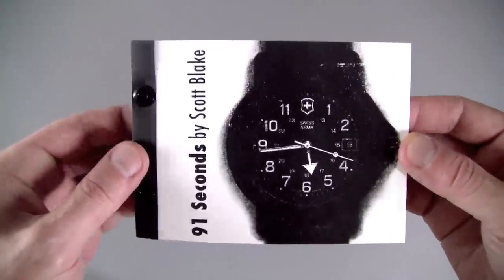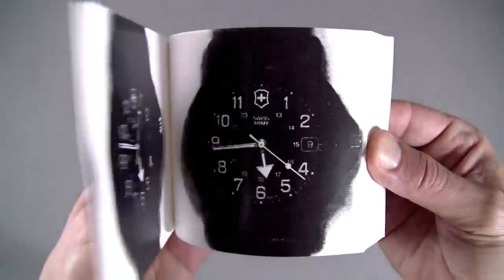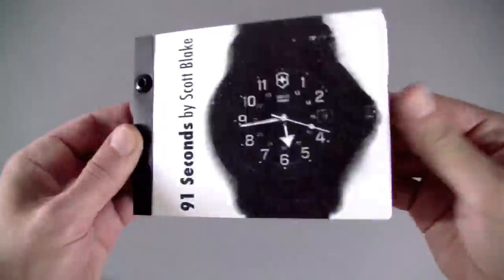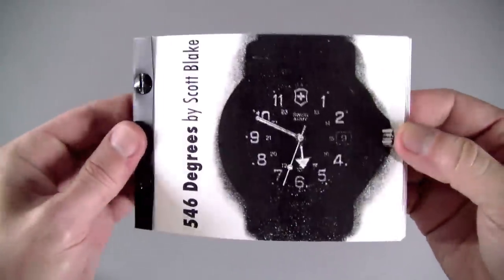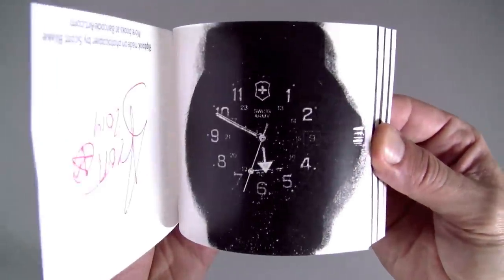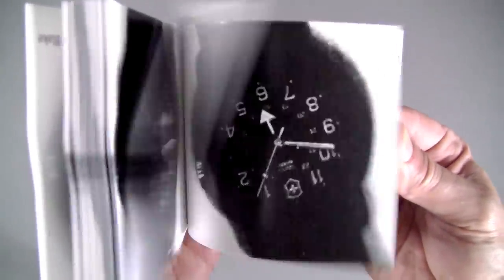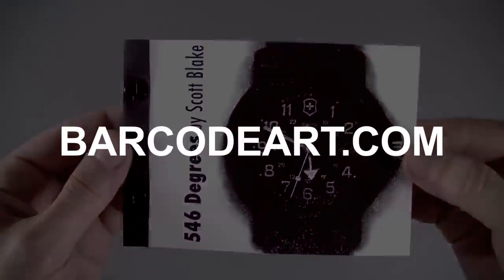Watch Flipbook by Scott Blake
This is my large watch flipbook. On the front side is "91 Seconds" in which the second hand moves. On the flip side is "546 Degrees" in which the second hand is static and the watch rotates. I created the original animation on an analog photocopier. This 75 page flipbook is printed on 32 pound paper with screw post binding, which is one of the most archival book binding methods available. All of my flipbooks are signed and dated.